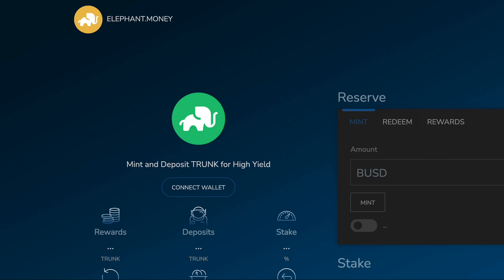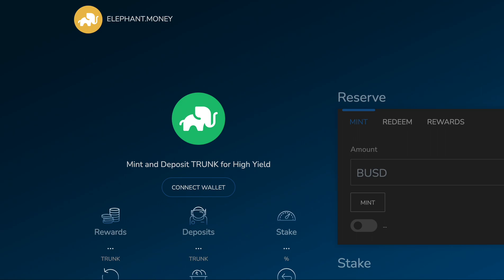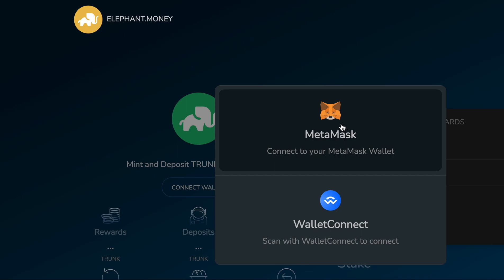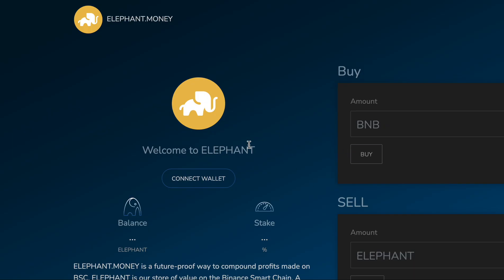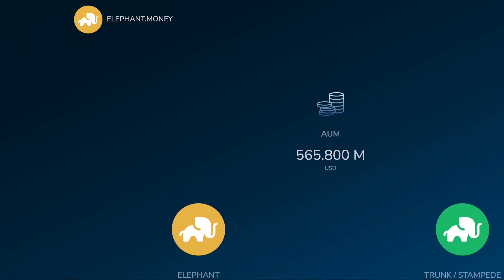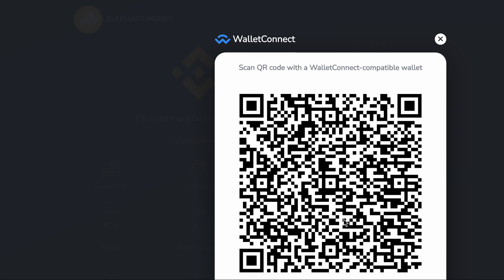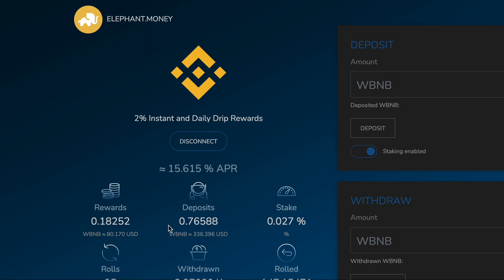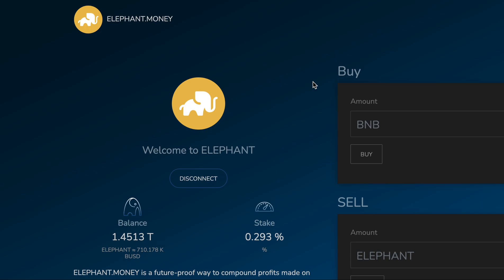Metamask and Mobile/Desktop Wallet Connect Integration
Demonstration of the new wallet integration that allows you to use Elephant Money on any vanilla mobile or desktop browser. We also have seamless integration for Metamask.